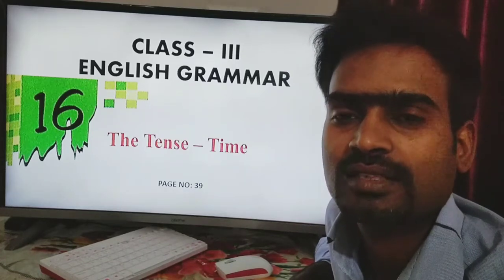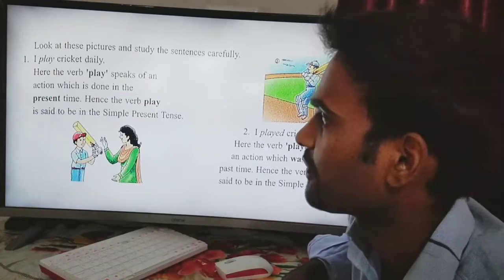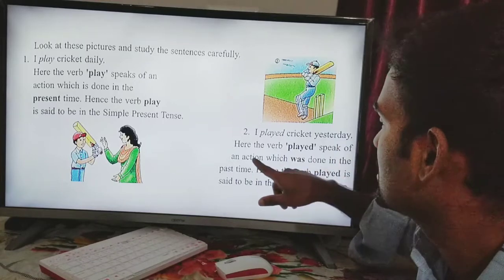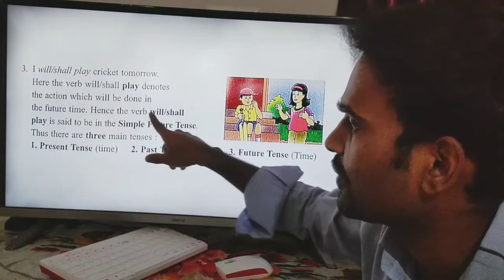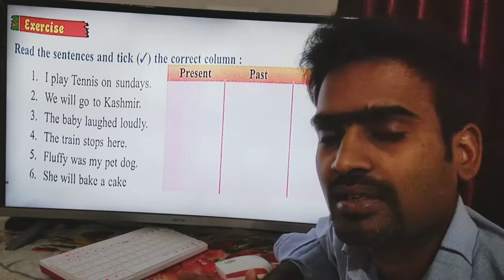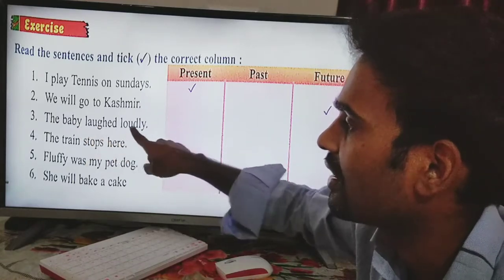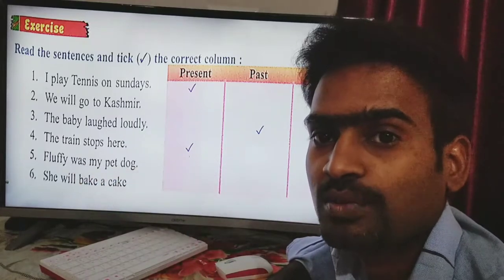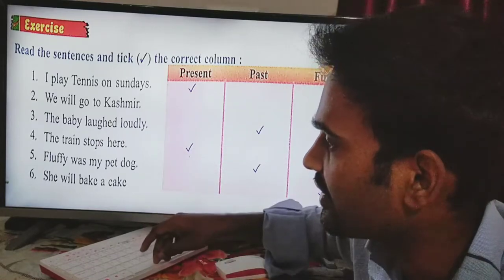LESSON 16 THE TENSE - TIME (WITH EXERCISE)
Class III, English Grammar. Lesson 16 completes with exercise.